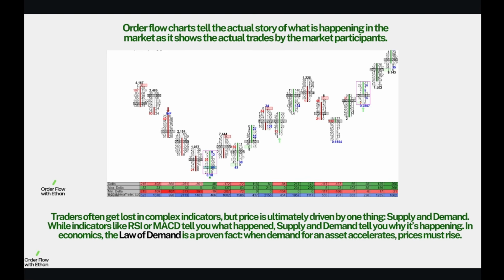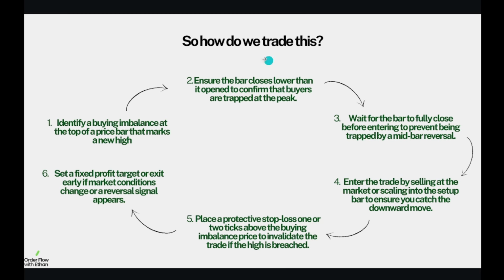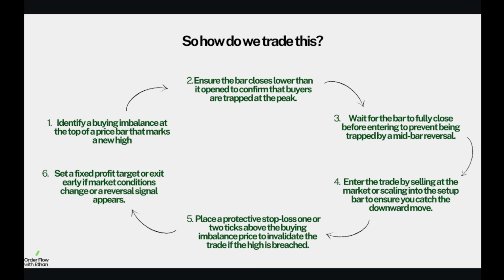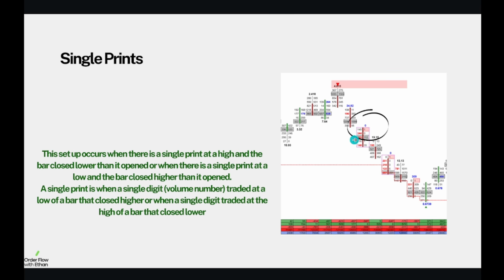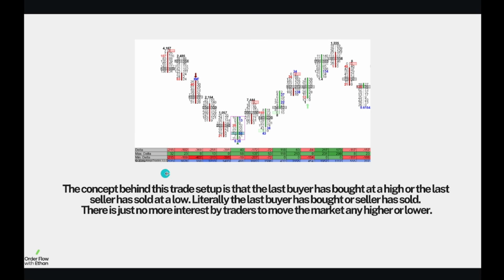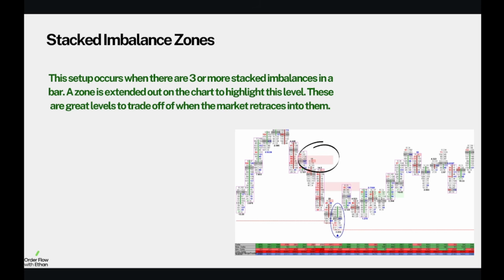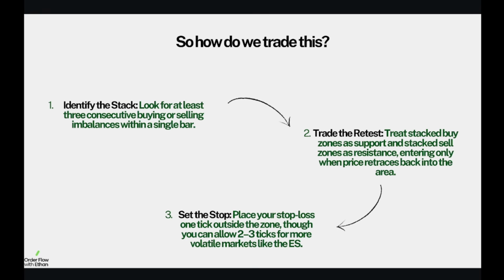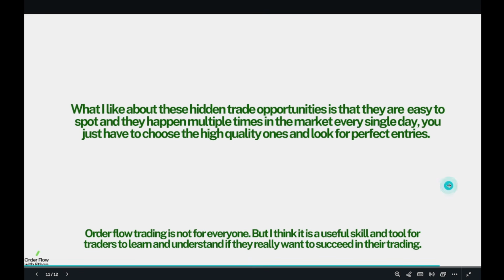Explore the Order Flow's Hidden Trade Opportunities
Transcript